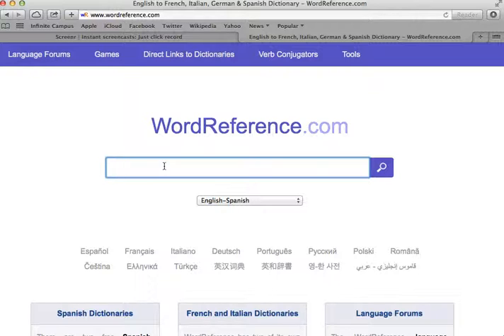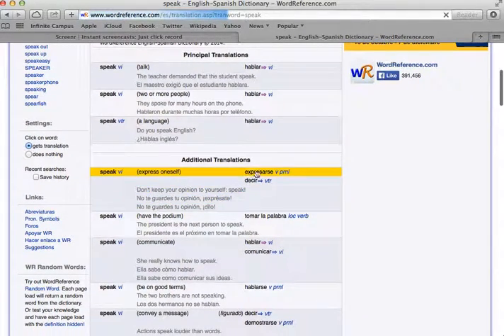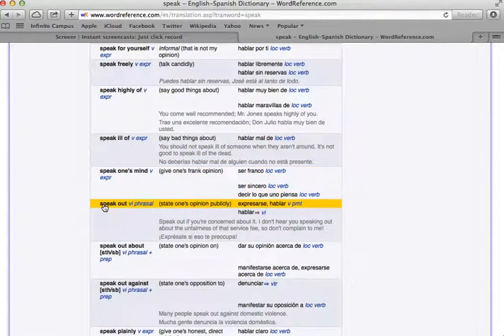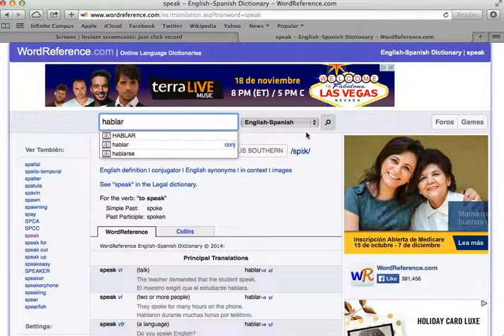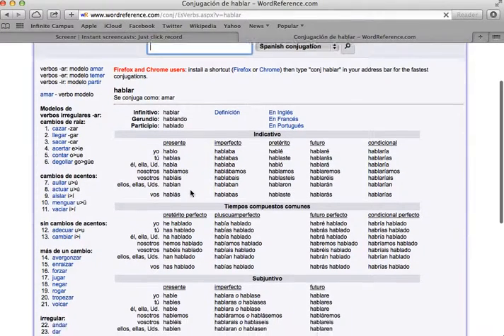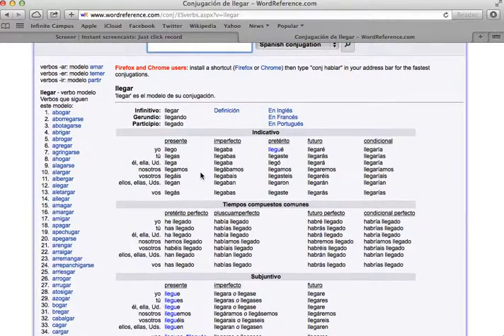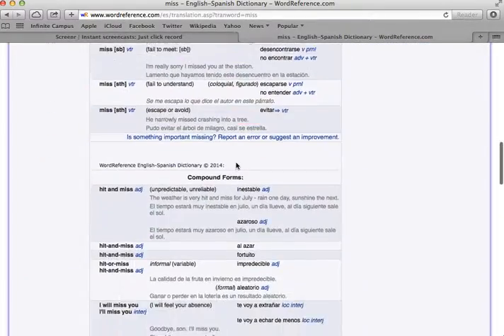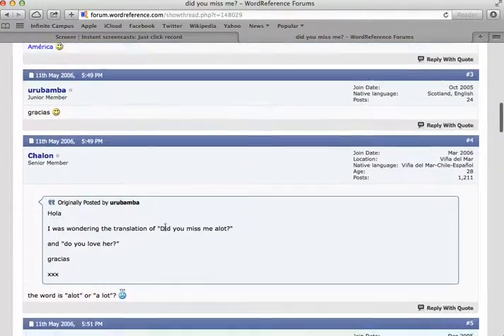King Screen Capture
This short video looks at how to use the online translator, wordreference.  It was created for students and families who are working on Spanish or ESL homework and need help translating  a few words.  Remember that translators are not meant to translate whole sentences or paragraphs.